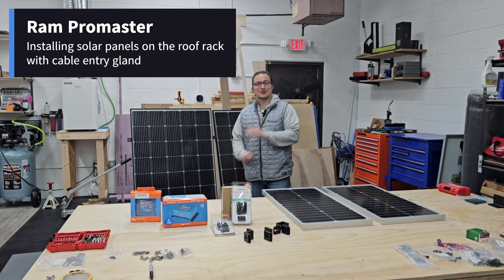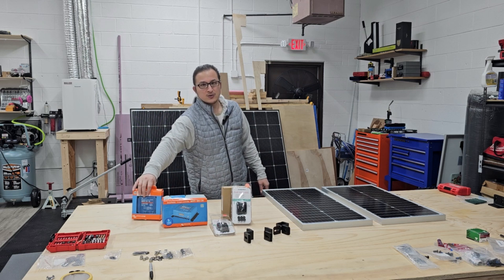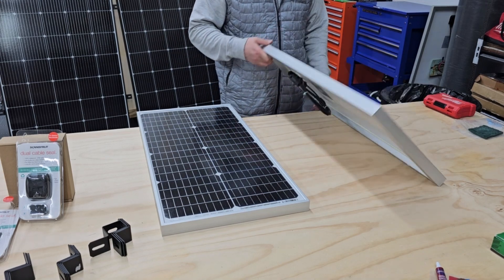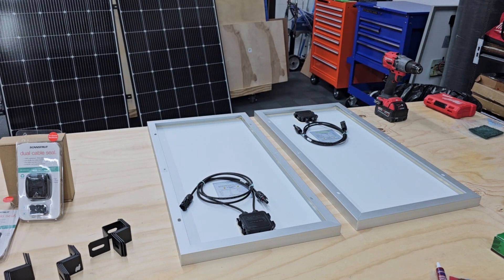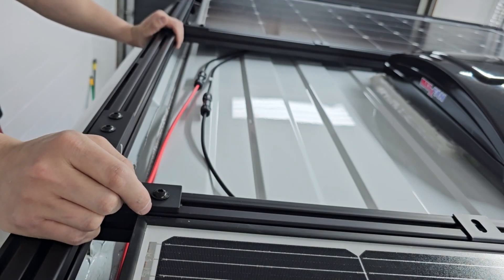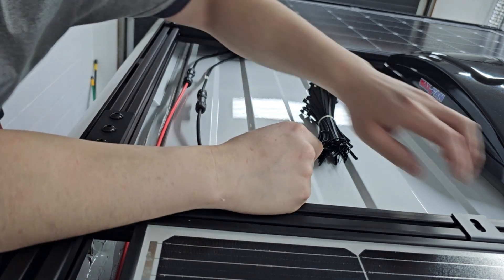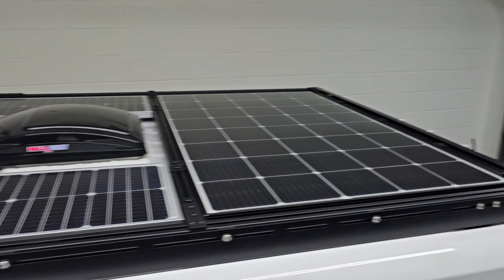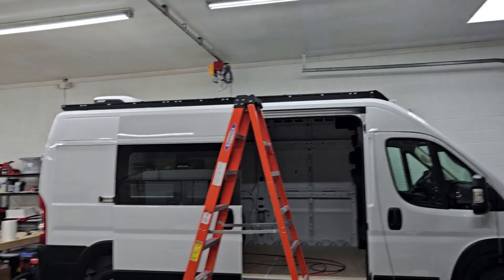600 Watts of Solar Installed | Ram Promaster Van Build | Part 10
In this video I complete the solar panel install on the roof rack of the Promaster.

Items used in this video:
Newpowa 50W 12V Solar Panel
Newpowa 250W 15V Solar Panel
Solar Panel Extension Cable Kit, 10AWG
Solar Connector with Spanners
Wire Loom
Scanstrut DS-HD6-BLK
3M Single Step Primer
Zip Ties